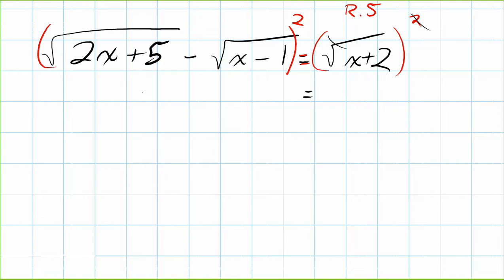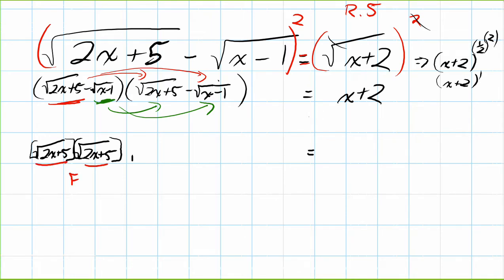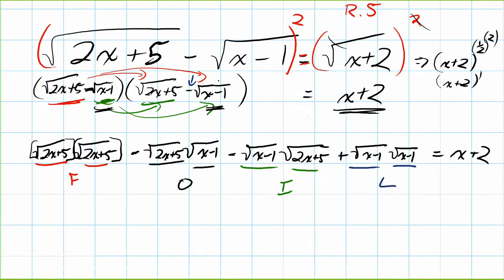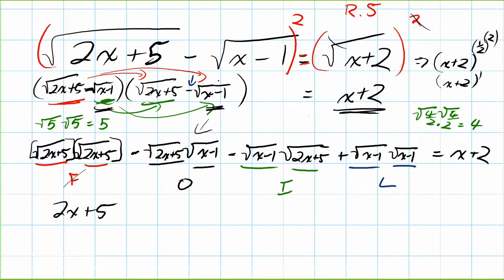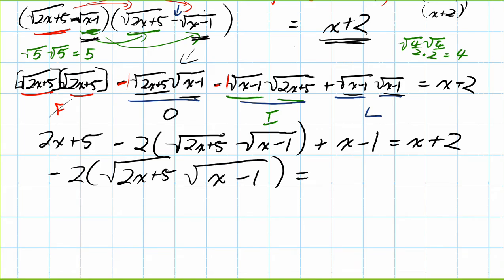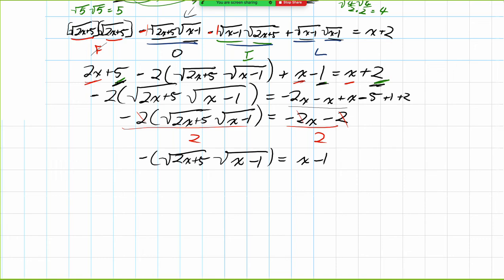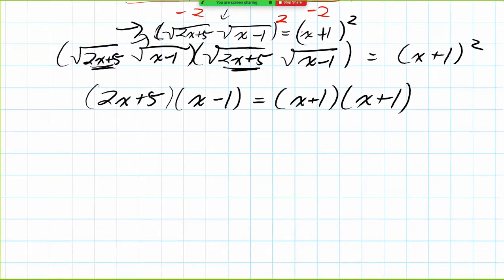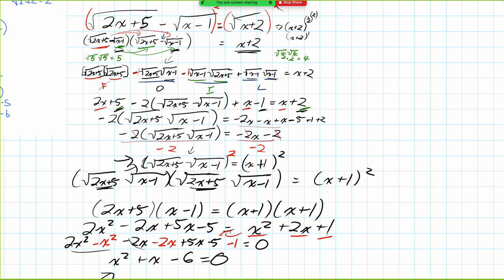How to Learn Factoring Radicals and Complex Algebra Grade 12